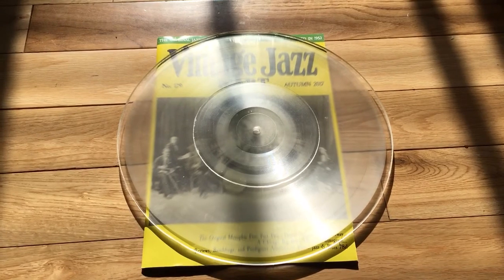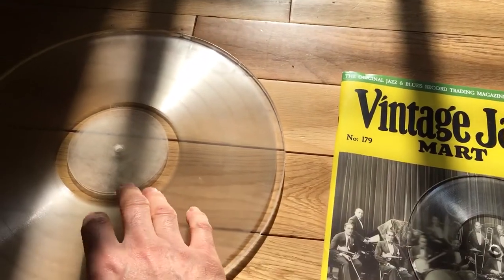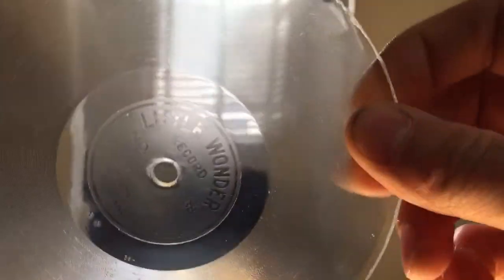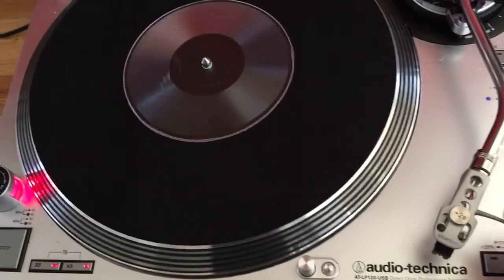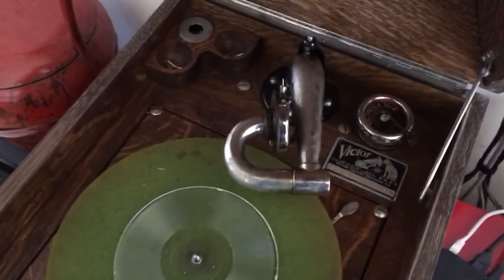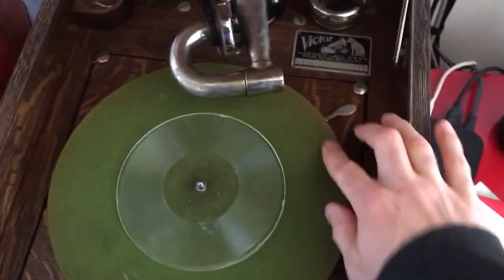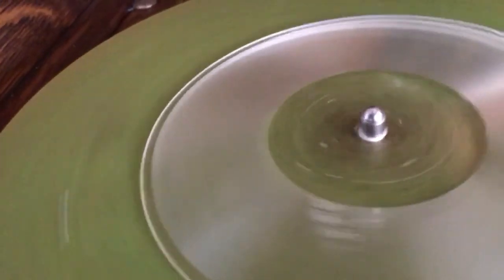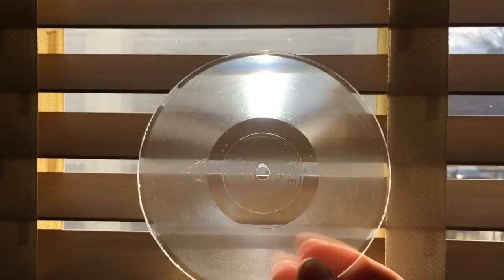78rpm Disc Made w/ Diamond Disc Type Material - Steel Needle Test